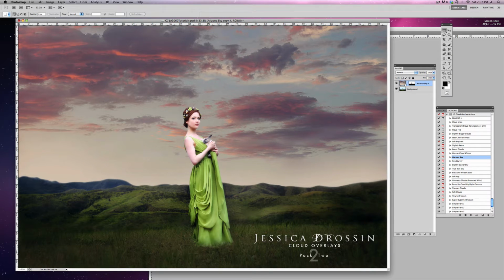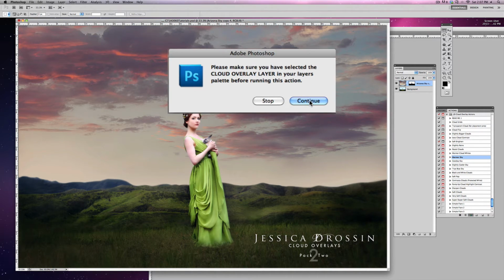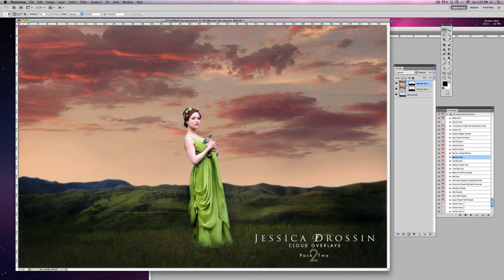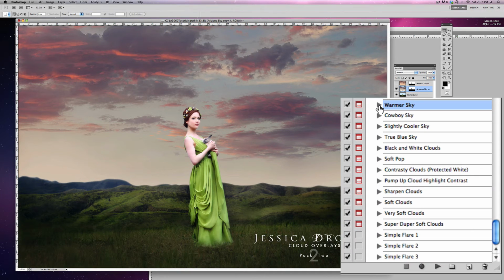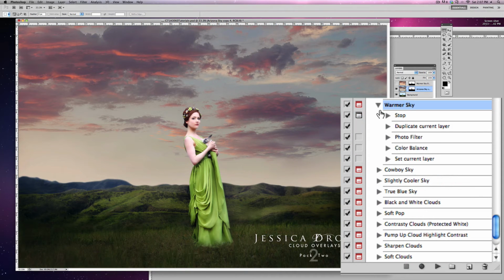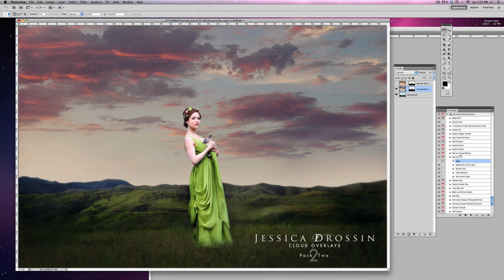How To Turn Off Cloud Action Reminders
Tutorial demonstrating how to disable cloud action reminders in Jessica Drossin Cloud Overlay Packs.